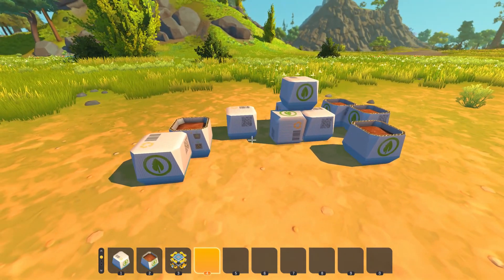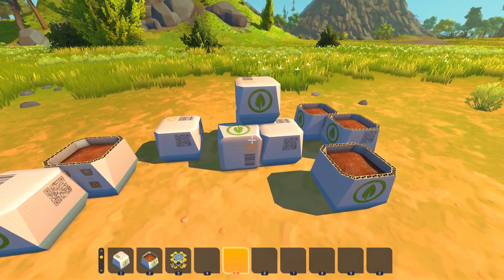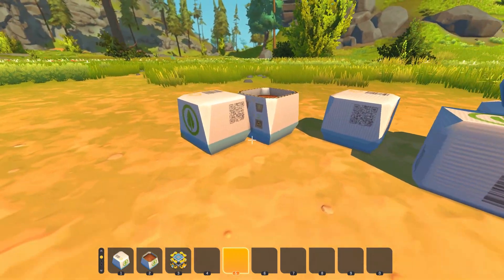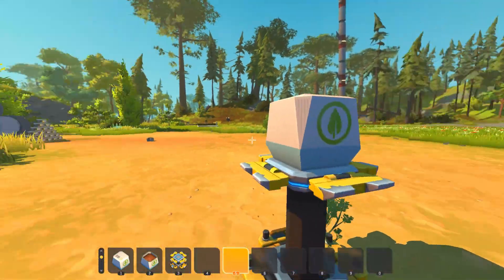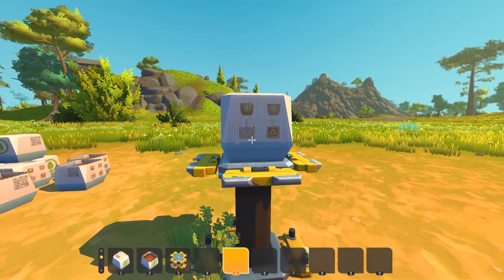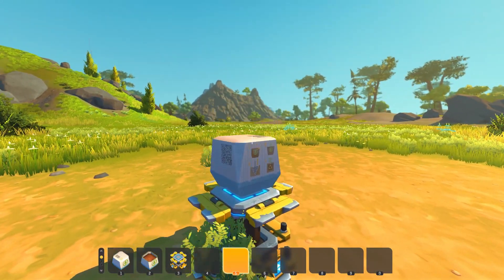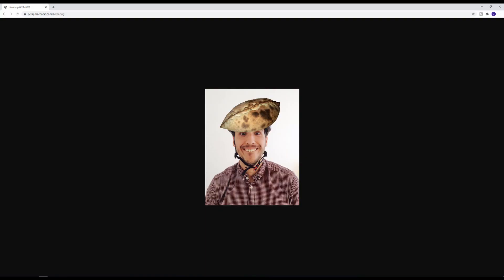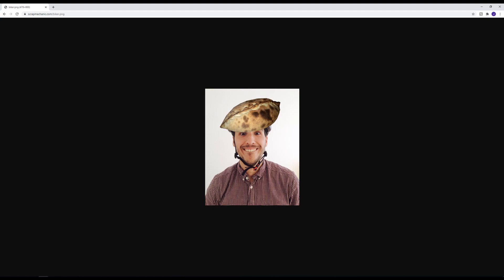Scrap Mechanic easter egg mystery!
An easter egg in scrap mechanic can be found by scanning the QR code on the plant container. What does the mysterious image means?

It is not a new easter egg but I really don't understand what it means and I thought I would share it with you. Perhaps the developers intended it to become a meme? Or maybe it is and inside joke among them? Or is the image representing a pun in a foreign language?

About me:
I am a growing gaming YouTuber striving to provide you with entertaining and informative content about everything gaming related. Any other feedback is also welcome.

PC specs:
GPU: GeForce RTX 2080
CPU: Intel(R) Core(TM) i5-8600K CPU @ 3.60GHz
Memory: 16 GB RAM (15.92 GB RAM usable)
Current resolution: 2560 x 1440, 144Hz
Operating system: Windows 10